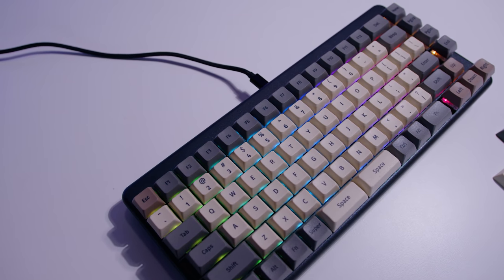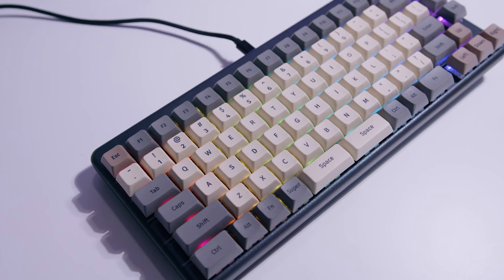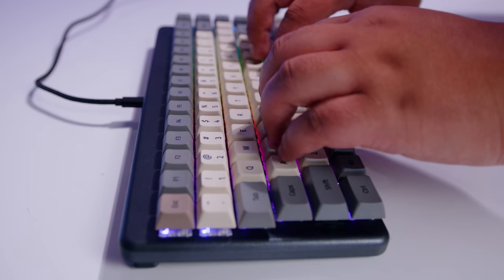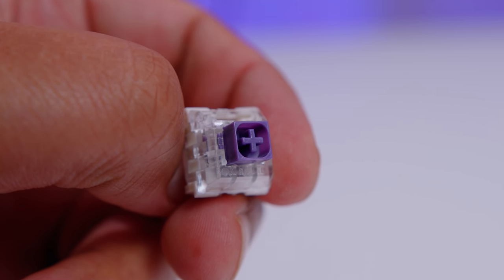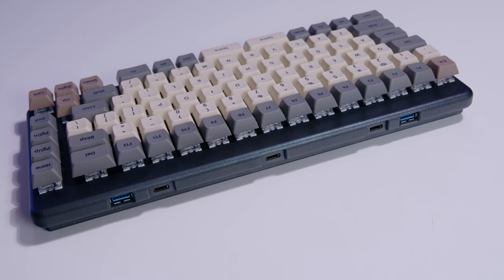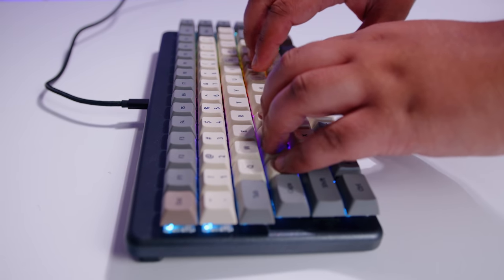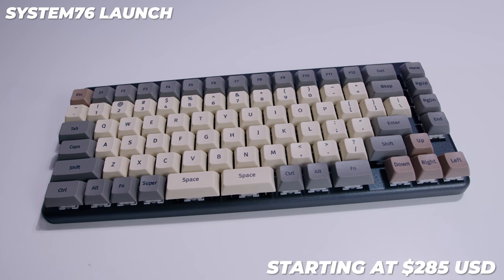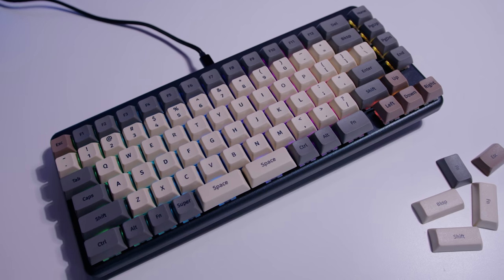System76 LAUNCH: This keyboard is awesome!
The Launch Configurable Keyboard is engineered to be comfortable, fully customizable, and make your workflow more efficient. Let's take a closer look.

► Chapters
0:00 - Intro
0:36 - Whats In the box
1:04 - Design & Construction
2:17 - RGB & Software Control
3:10 - Keycaps & Ergonomics
3:50 - Form Factor & Layout
4:45 - Switches
5:28 - Typing Test
6:08 - Hotswappable Switches
6:40 - What Makes the LAUNCH unique?
7:31 - How is the LAUNCH to use?
8:31 - Why don't I like about the LAUNCH
9:34 - Who is the LAUNCH for?
10:30 - Pricing & Availability
10:52 - Why does the LAUNCH cost so much?
11:51 - Conclusion